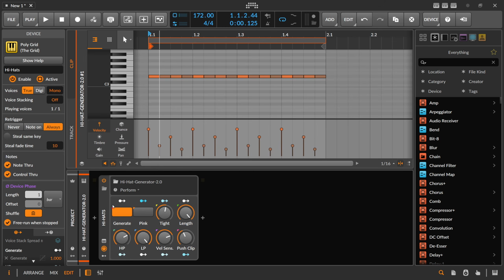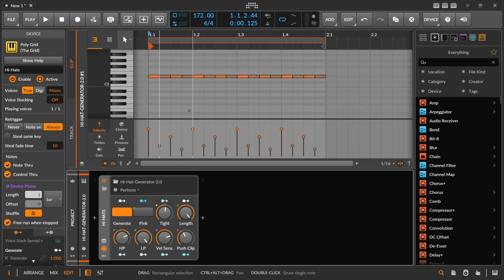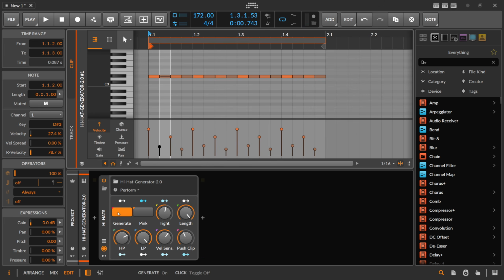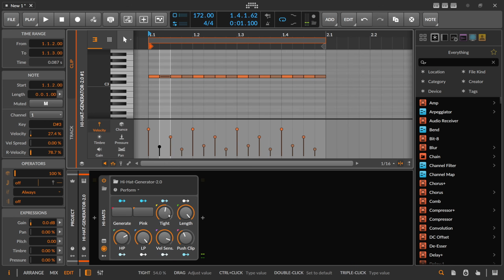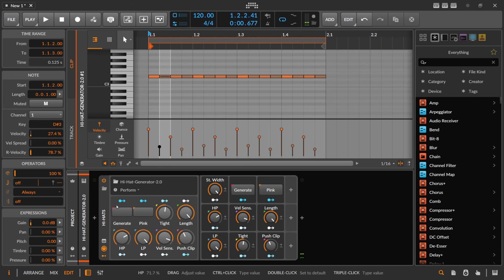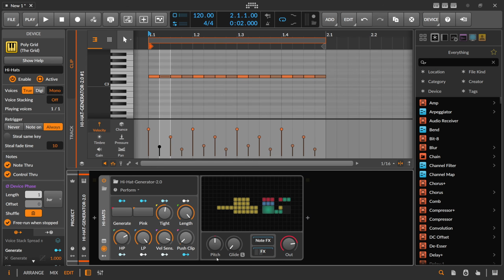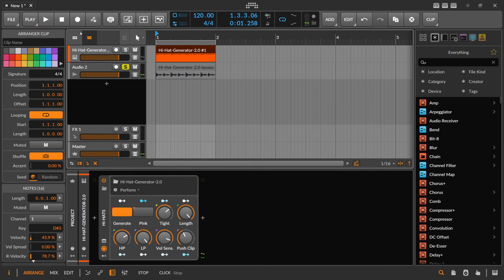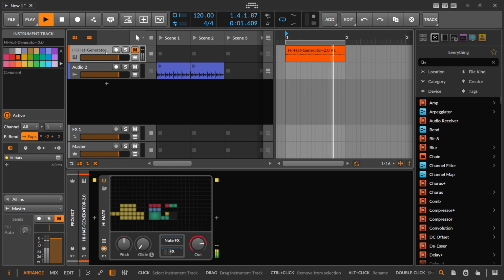Hi-Hat Generator 2.0 - Bitwig Preset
Today I'm sharing a workflow for procedural hi-hat generation. By running noise through a chain of Impulse Responses (created with the Spectrum Thief plugin), we can create endless percussive textures.

The Concept: Instead of using static samples, this preset mixes and matches EQ profiles (IRs) to shape white and pink noise into metallic, crispy, or lo-fi hats.